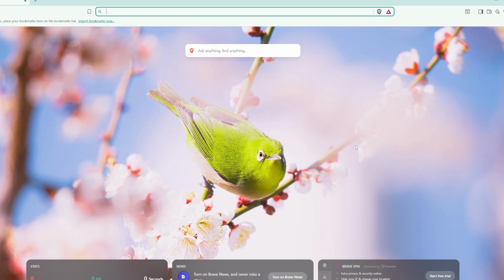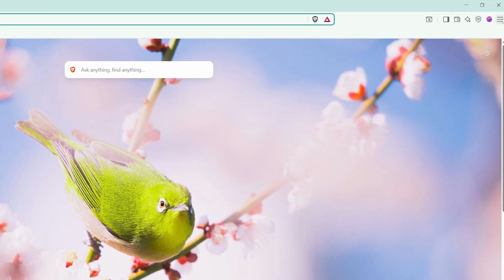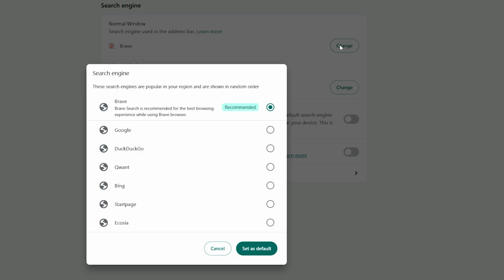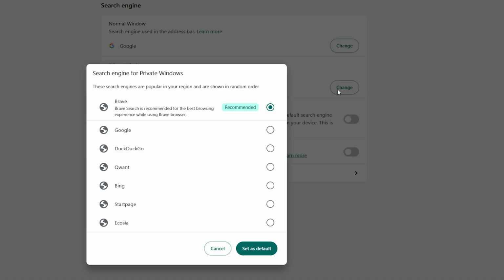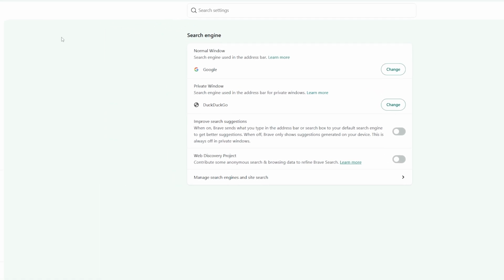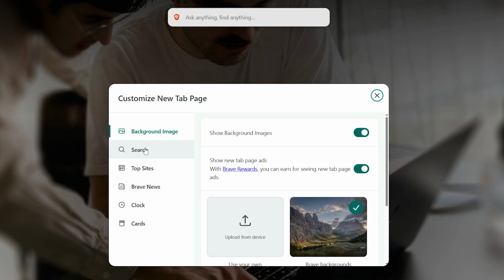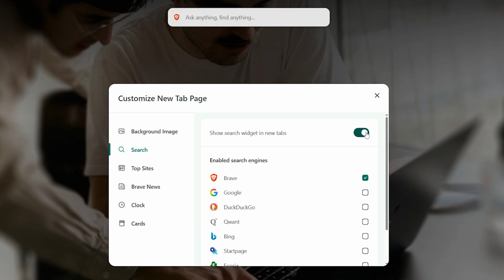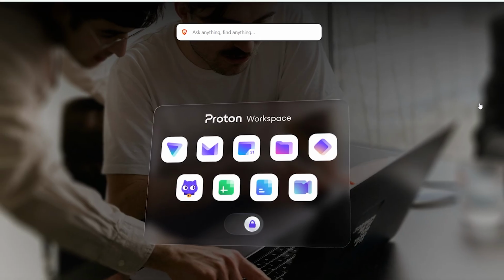How to Change the Search Engine in Brave Browser (Step-by-Step Guide)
In this tutorial, I'll show you how to change the default search engine in Brave Browser. You'll learn how to choose a different search engine for the address bar, set a separate search engine for private windows, and customize the search widget on the New Tab page. Brave Browser supports several popular search engines, including Brave Search, Google, Bing, DuckDuckGo, and more.

This guide walks through every step, making it easy for beginners and experienced users alike. You'll see where to find the Search Engine settings, how to apply your preferred search provider, and how to adjust the New Tab page search experience. You'll also learn how to disable the search widget entirely if you prefer a cleaner New Tab page.

Whether you're switching away from the default search engine or simply exploring Brave's customization options, this tutorial will help you get everything configured exactly the way you want.